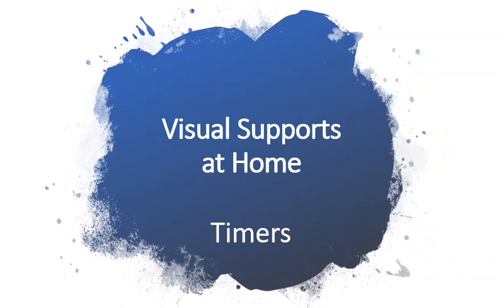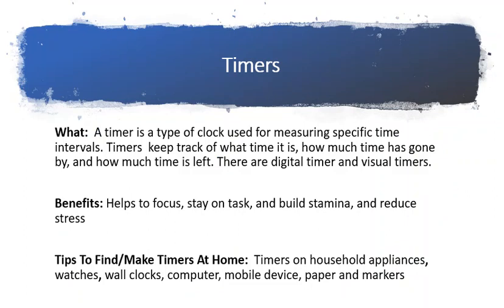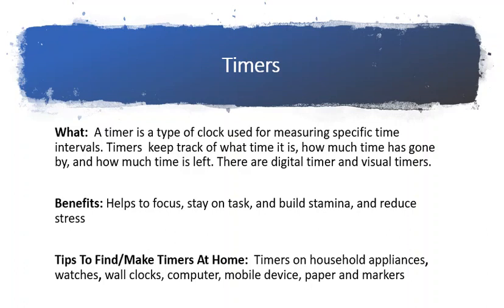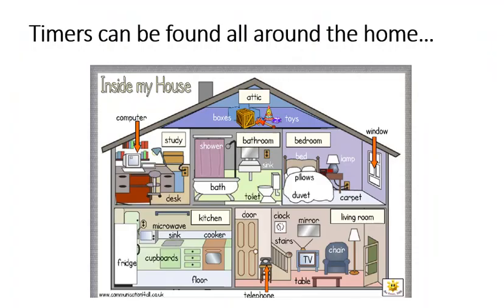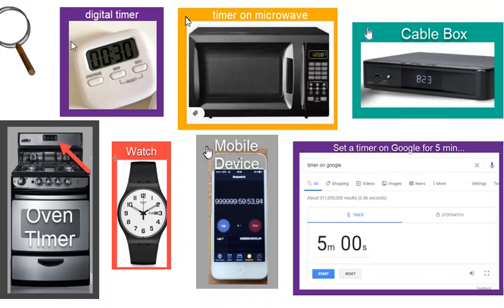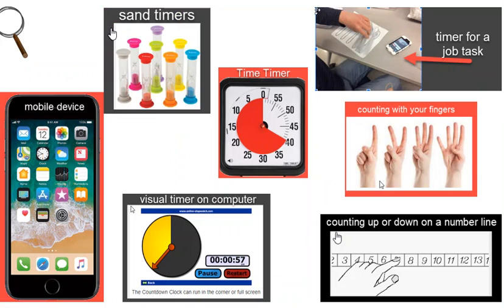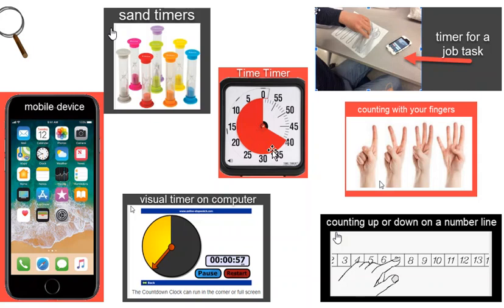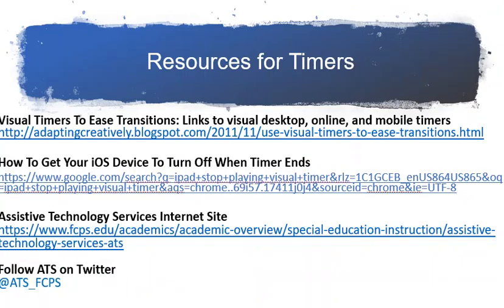Visual Supports at Home: Timers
Learn how and where to find digital and visual timers in your home.